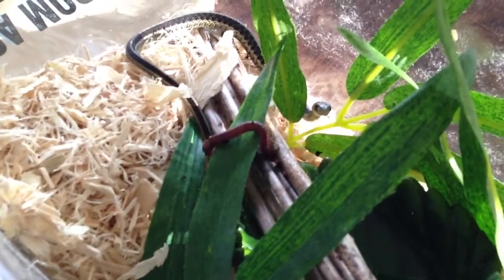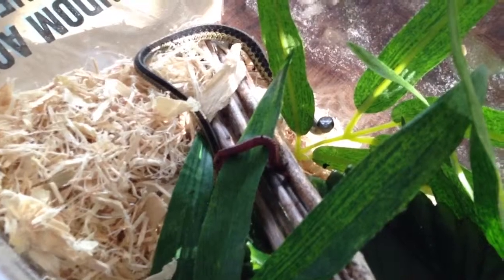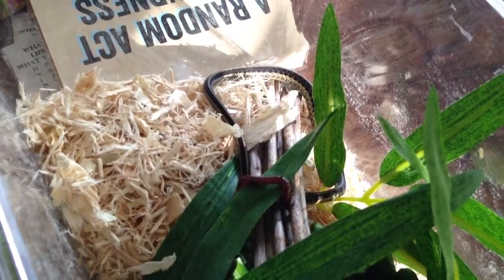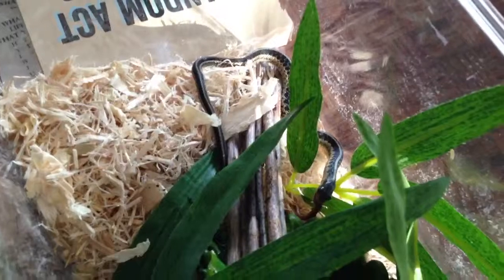Butler's Garter Snake Feeding. (Thamnophis butleri)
This is Strawberry Shortcake having Lunch. Her name given to her by my 5 year old daughter Madeline.  I found her on the road with a slab of molten asphalt on its tail. Her tail is fully rehabilitated and was released back in Lapham Peak State Park. I said Bruce Garter snake in the video - but it was a lapse in brain function. This is the rare Butler Garter snake (Thamnophis butleri) native to a small patch in west Waukesha county Wisconsin.